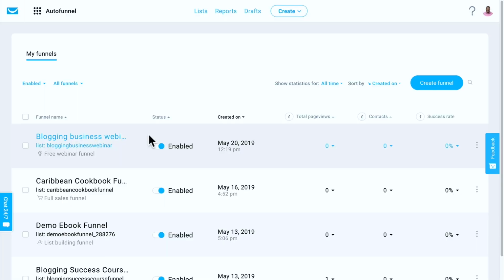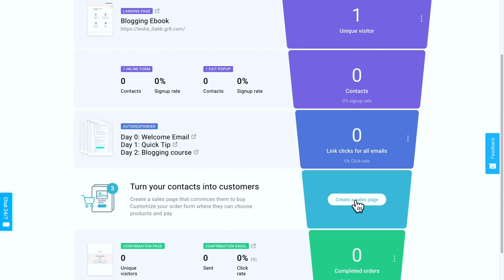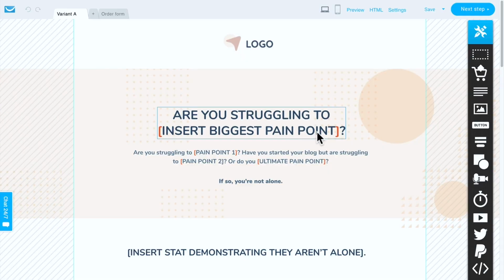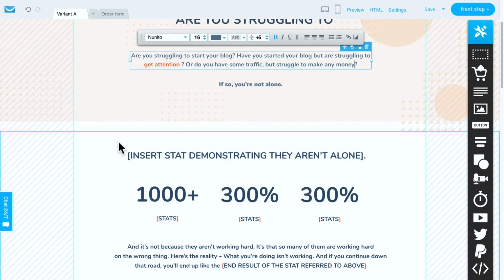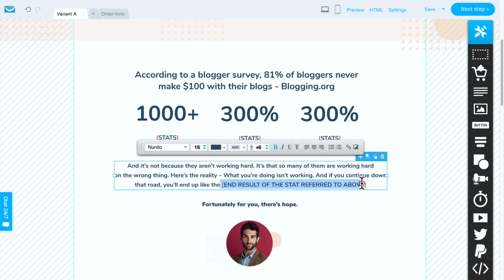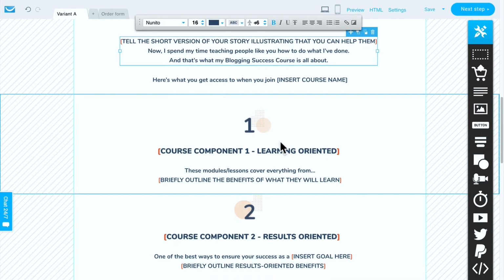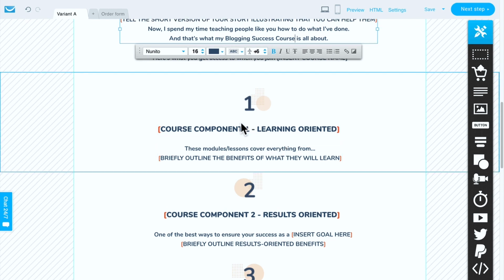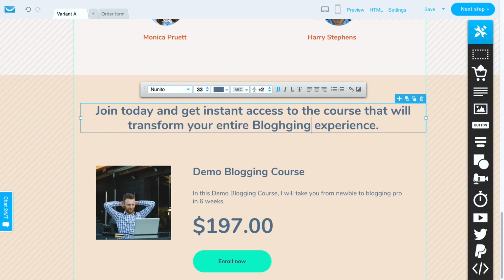How to Create a Sales Page to Sell Your Product [FREE TEMPLATE]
Do you have a product to sell? Then you should have a sales page to sell it. And in this video, I'm gonna give you the steps that you need to take to create effective sales pages, as well as tell you how that you can get access to my plug-and-play templates to make this entire process easier. So let's do it!